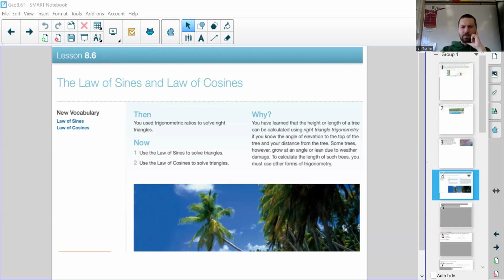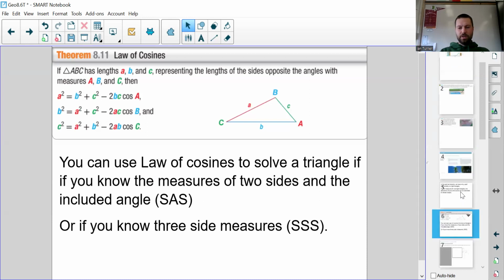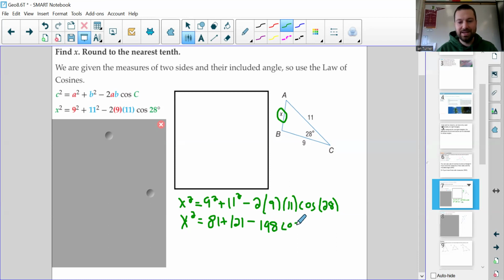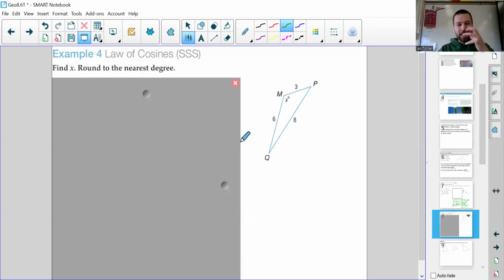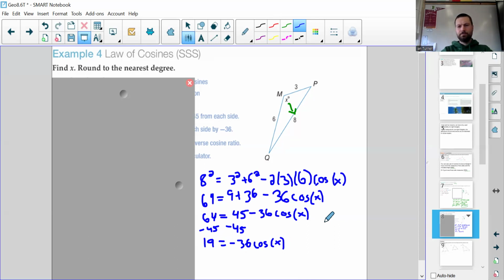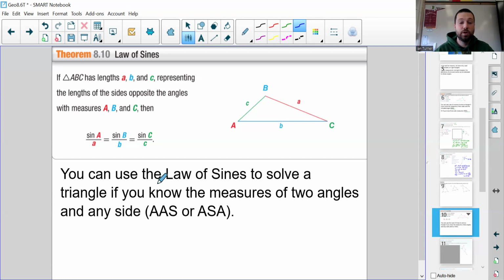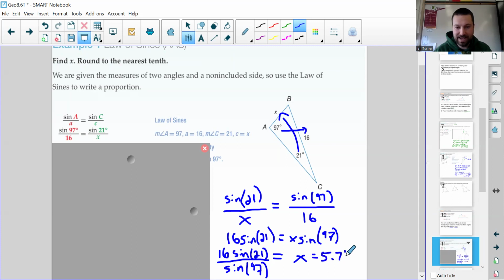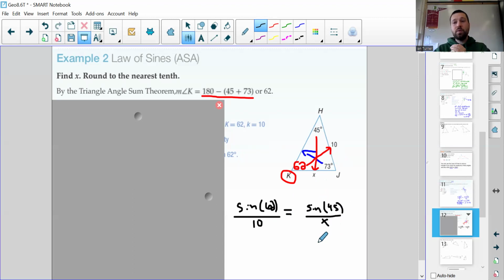High School Geometry- Law of Sines and Cosines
This video goes over the Law of Sines and Cosines for using trigonometry on nonright triangles. This is a high school level class.